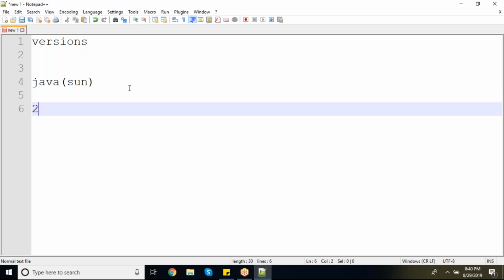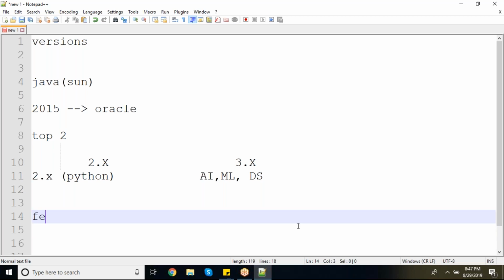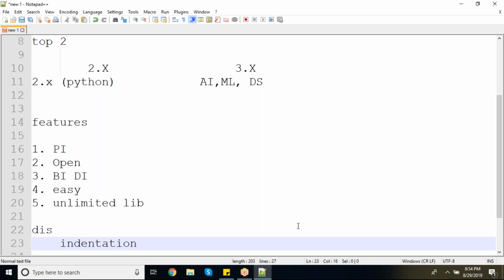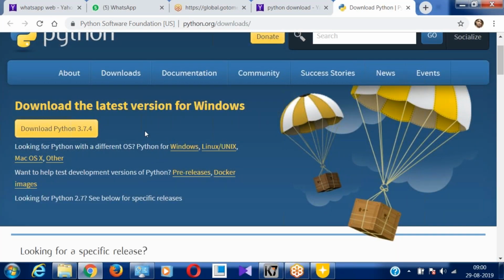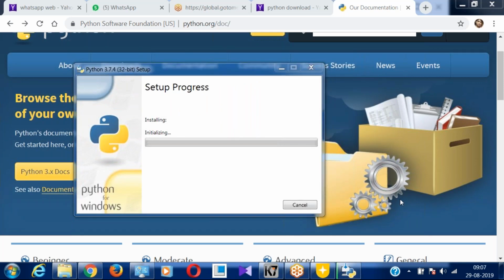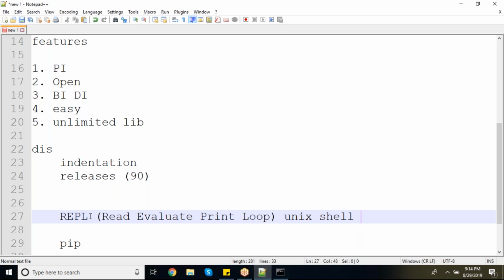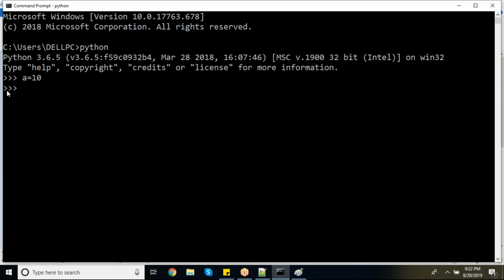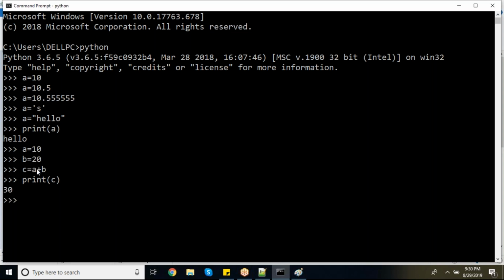Aug 29 Class